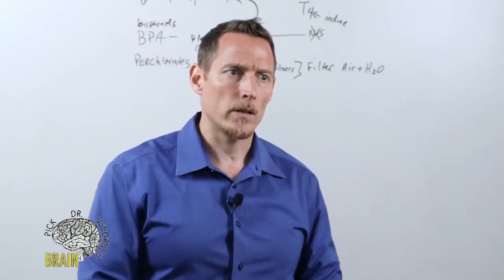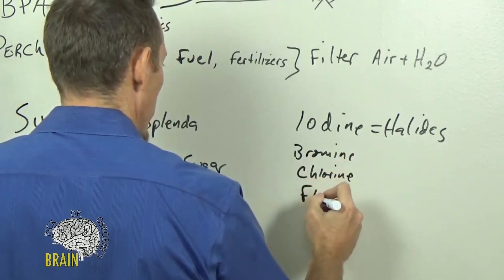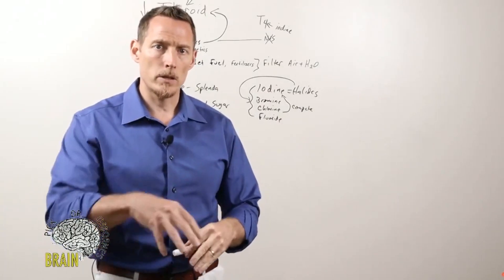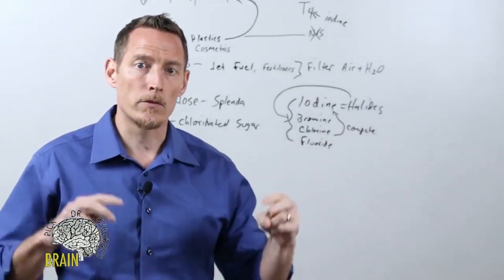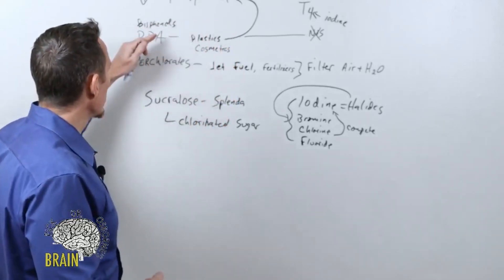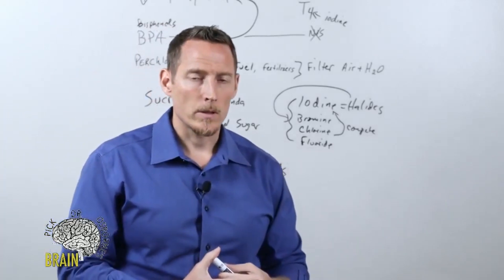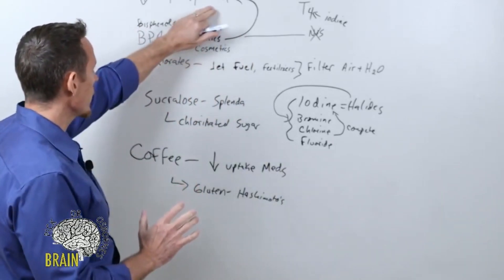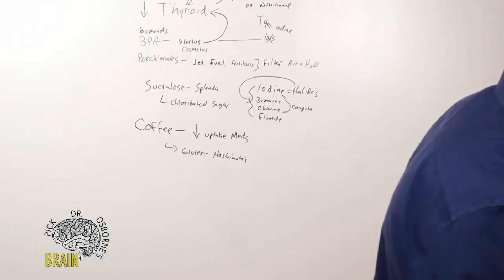"Is my thyroid condition autoimmune or nutritional?" Take a look at these triggers.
If you walk into a doctor and he says, "Hey, Mr. or Mrs. Jones, you have low thyroid" there are two questions you want to walk away asking. Number one: is my low thyroid autoimmune? Is it Hashimoto's? Ask that question. It's a very important delineation because there's two predominant kinds of low thyroid and one of them is autoimmune. And all of these things that we're looking at here in this video, except for sucralose, everything here has been shown to contribute to autoimmune thyroid disease.

Whereas sucralose has been shown to contribute to nutritionally low thyroid because iodine is a nutrient. So again, it's important that you ask is my thyroid condition autoimmune or nutritional. Now I'll promise you this. If you ask your doctor if your thyroid condition is nutritional, he'll probably laugh at you and tell you that thyroid and nutrition have nothing to do with each other. And if that is the answer, then you definitely want to pick up your bag and walk out of the room and find another doctor as quickly as possible because they very, very much have everything to do with each other.

00:00 - Sucralose/Splenda
01:06 - Iodine and halides
03:48 - Be mindful of fluoride in tea
06:04 - Coffee
07:12 - Gluten
09:12 - Is my condition autoimmune or nutritional?